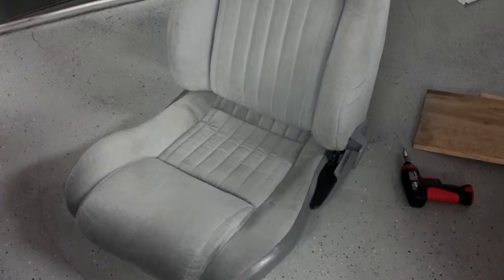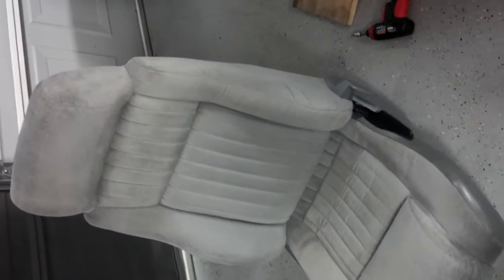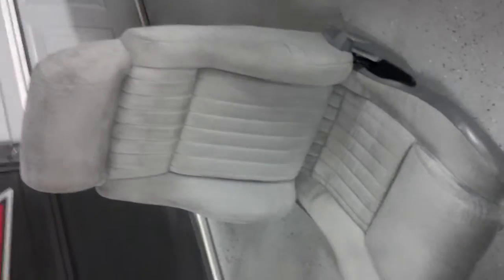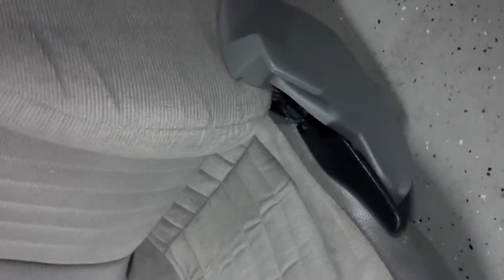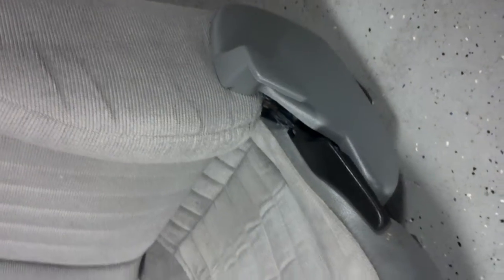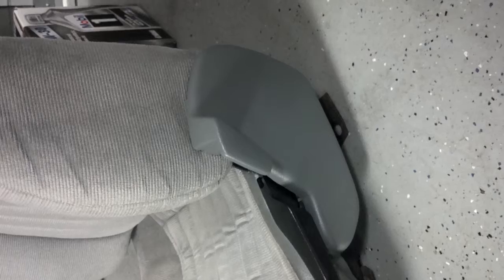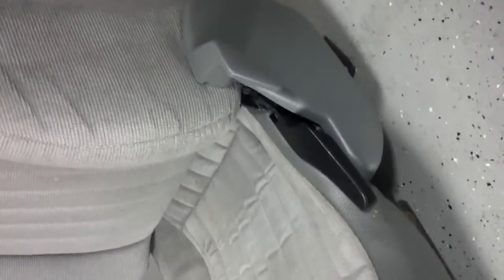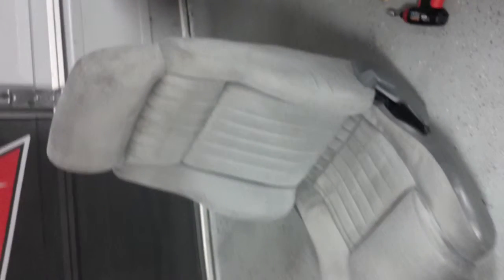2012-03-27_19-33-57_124